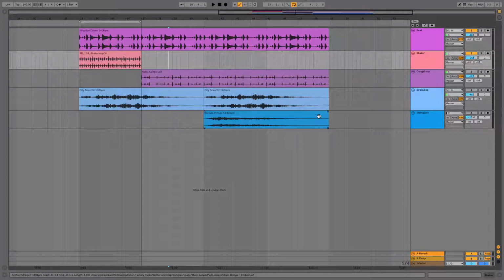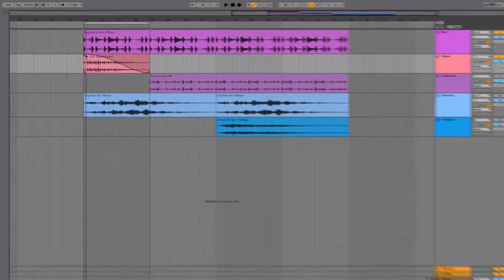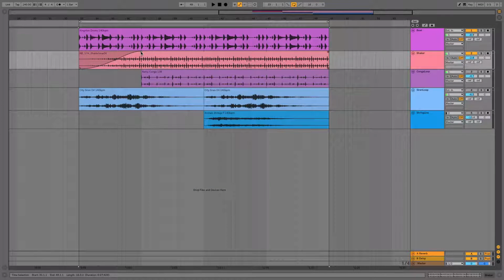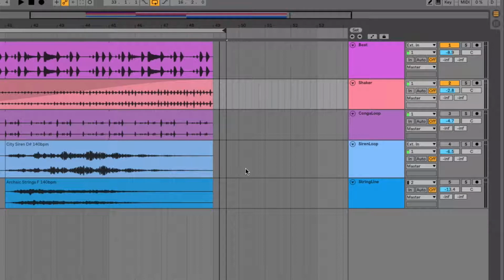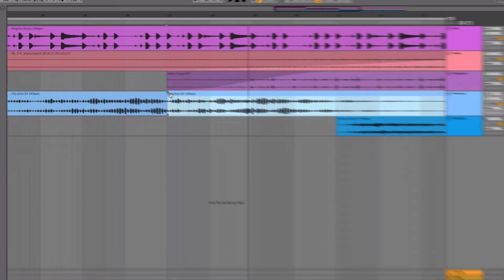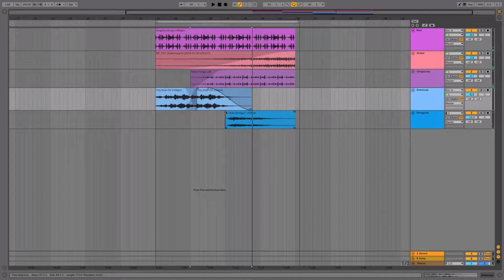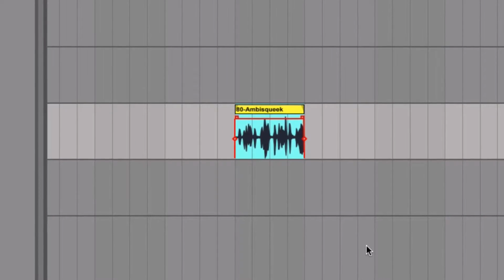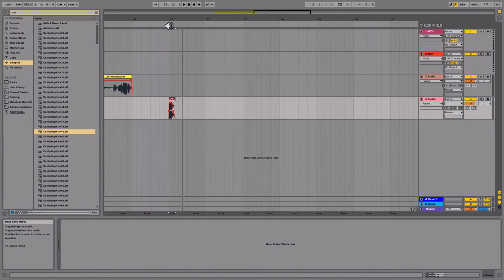Ableton Quick Tips #5 Fades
Today's tips tackle the Fades feature in Ableton Live

Timestamps:
0:05 - What a fade is
0:11 - Creating fades
0:59 - Sloping a fade
1:34 - Consolidating looped audio to make a longer fade
3:14 - Adding more audio to the arrangement
4:03 - Crossfading two audio files together
5:58 - Using fades in Live 9
6:44 - Using fades to remove clicks and pops on your audio in arrangement view

º∞•º•∞ºº∞º•º∞•º•∞ºº∞º•º∞•º•∞ºº∞º•